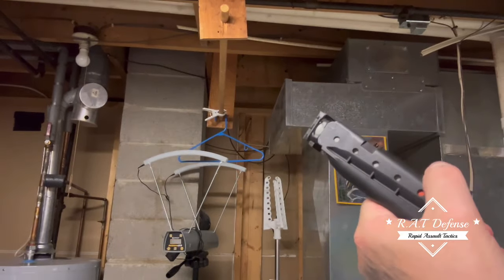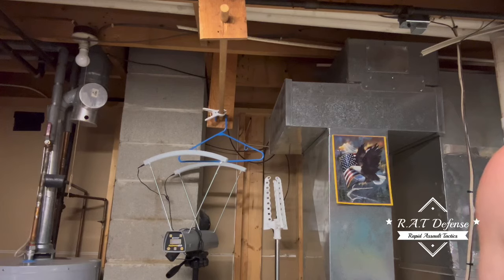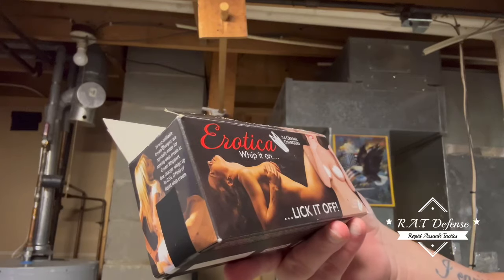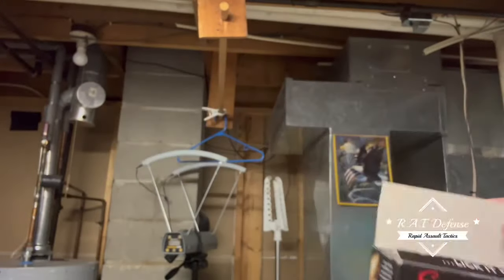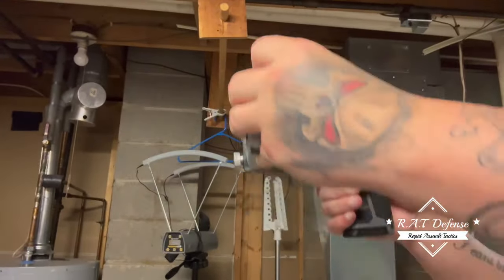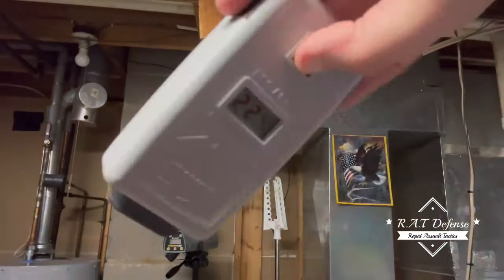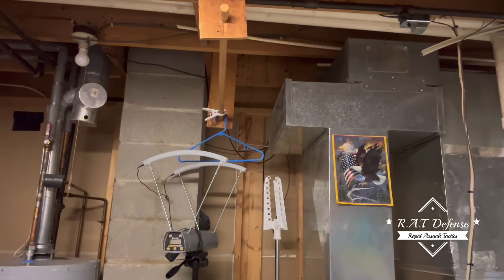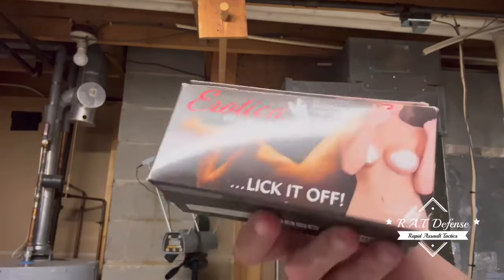Byrna SD ..Can You Use N2O ?